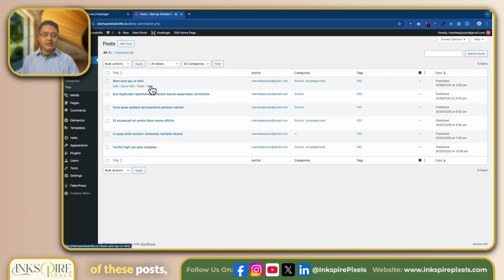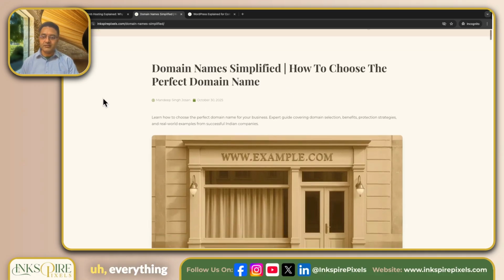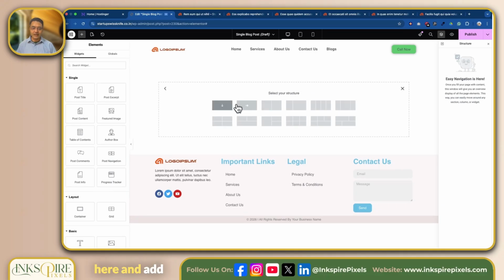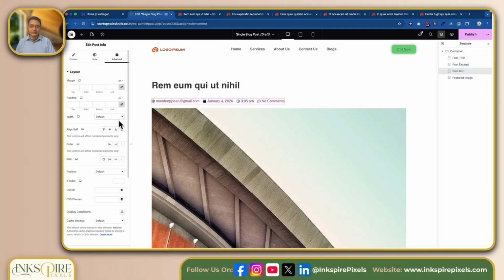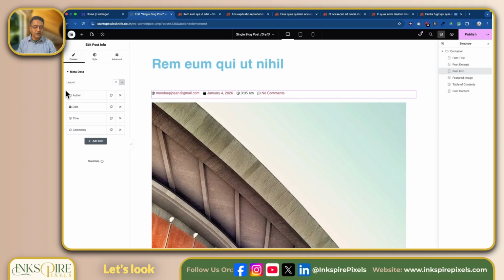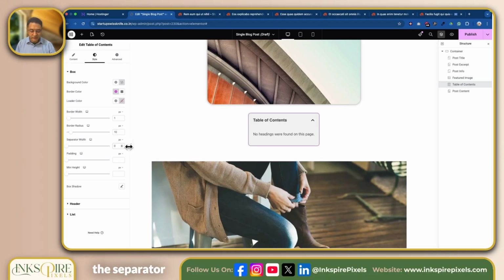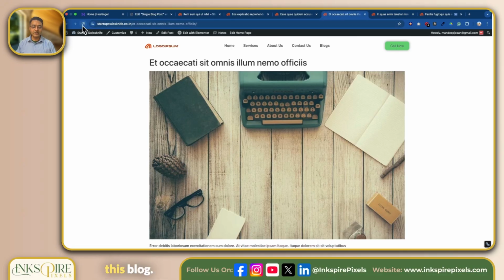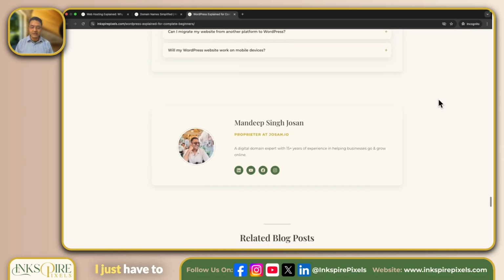Elementor Theme Builder: How to Create a Single Post Template (Step-by-Step) | WordPress Tutorial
Elementor Theme Builder Templates - Single Post Template

Are your WordPress blog posts looking inconsistent and unprofessional? 😩 In this video, I'll show you how to create a Single Post Template using Elementor's Theme Builder — so every blog post on your website follows the same clean, professional structure automatically.

No more designing each post from scratch. Build the template once, and Elementor applies it to ALL your blog posts. This saves you hours of work and makes your website look like a proper brand.

This is part of our complete WordPress + Elementor website building series. If you're building a website for your business or personal brand, this is a must-watch!

📌 What You'll Learn in This Video:
✅ What is an Elementor Single Post Template and why you need one
✅ How inconsistent blog layouts hurt your brand credibility
✅ Step-by-step process to build a Single Post Template from scratch
✅ How to add Post Title, Excerpt, Author Info, Featured Image, Table of Contents & Post Content
✅ Styling tips — fonts, colours, spacing, shadows, and border radius
✅ How to publish and assign the template to ALL blog posts
✅ Advanced template features — Related Posts, FAQs, Social Sharing, Downloads & more

⏱️ Timestamps:
0:00 - Introduction: Why your blog posts look unprofessional
1:09 - Real website example: Consistent blog structure in action
2:25 - What is a Single Post Template?
3:27 - Navigating to Theme Builder → Single Post
4:13 - Creating a new Single Post Template
4:44 - Adding a container and setting padding
5:40 - Adding the Post Title widget and the Post Excerpt widget
6:23 - Adding the Featured Image widge and Post Information (Author & Date)
7:16 - Adding the Table of Contents widget
7:32 - Adding the Post Content widget
7:40 - Adding spacing between all elements
8:31 - Styling the title, excerpt, and author info
10:03 - Styling the featured image (width, border radius, shadow)
11:09 - Styling the Table of Contents (background, border, padding)
12:31 - Publishing the template and setting conditions
12:50 - Verifying the template on existing blog posts
14:37 - Advanced template features on my website
16:31 - Conclusion and what's coming next

🔗 RELATED TUTORIALS:
▶️ How to Set a Home Page and Blog Page in WordPress (Step-by-Step) | WordPress Tutorial for Beginners

This tutorial is perfect for:
→ Small business owners building their first website
→ Bloggers who want a professional, consistent blog layout
→ WordPress beginners learning Elementor
→ Freelance web designers creating client websites
→ Anyone tired of manually formatting every blog post